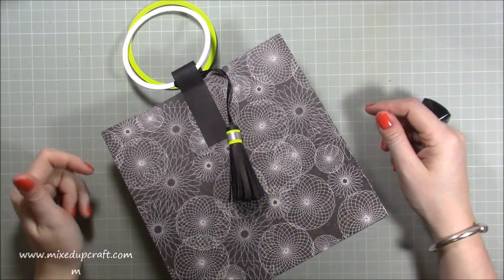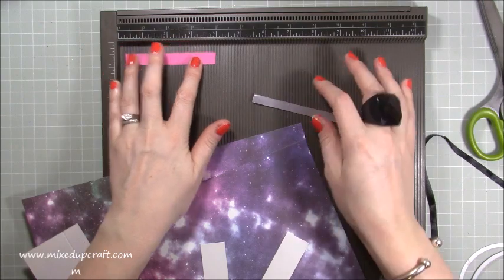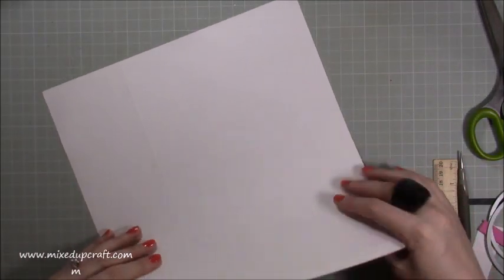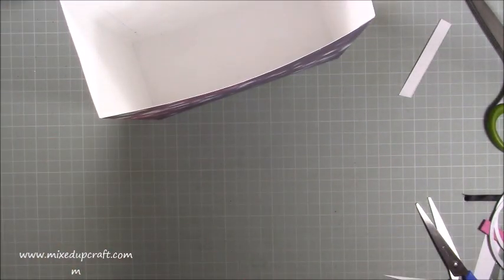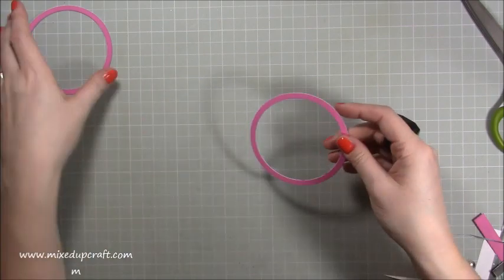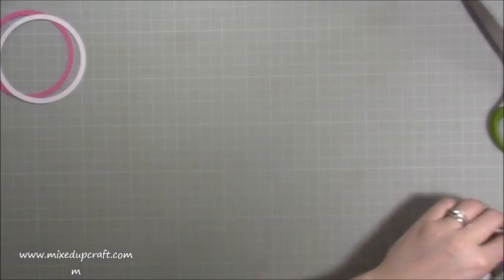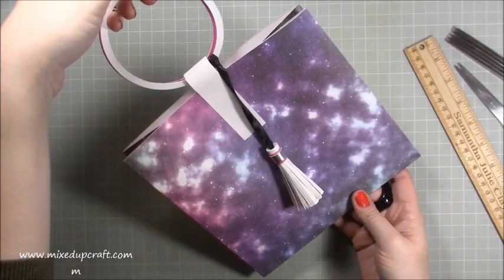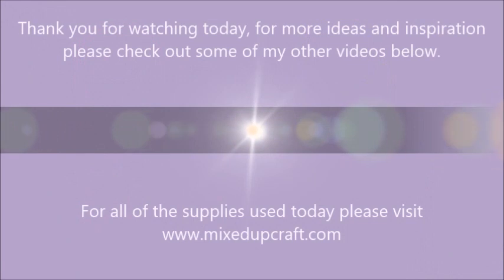8.5 x 8 x 3.5 Circular Handle Gift Bag | Original Design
In this tutorial, I show you how to make a fold-flat gift bag with really cool circular handles and finished off with a cute tassel.

Sam